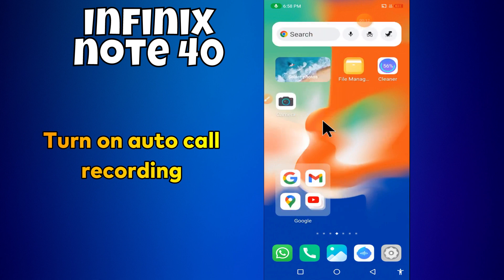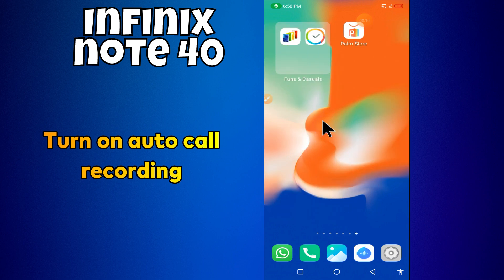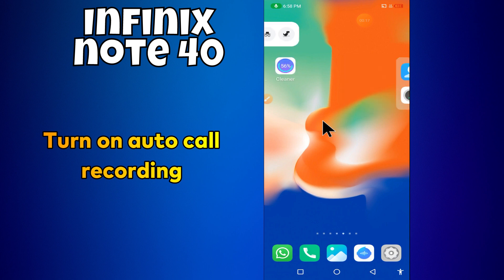Auto call recording infinix Note 40 || Set auto call recording | Auto call recording not working